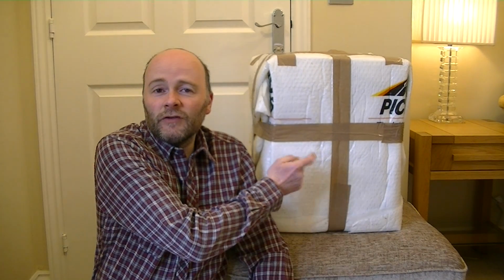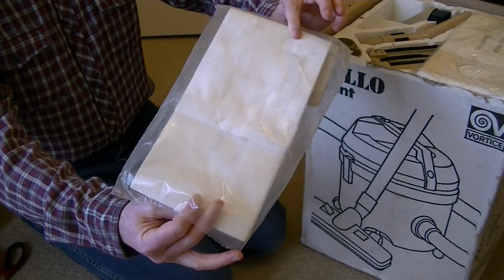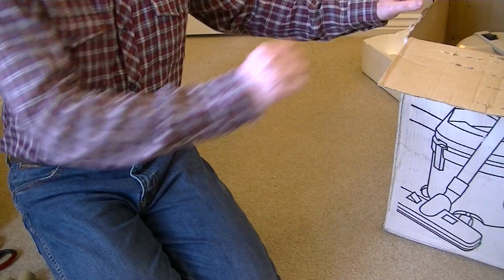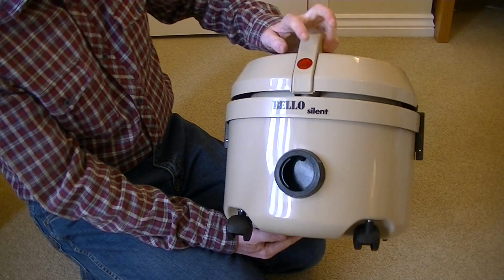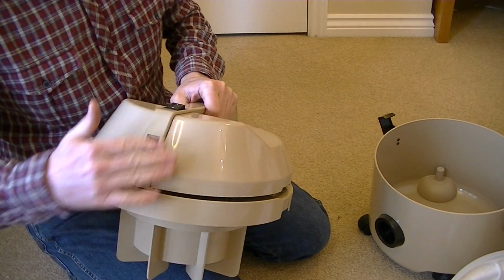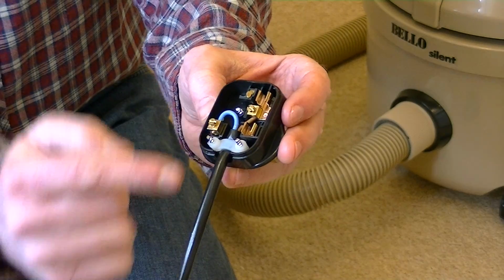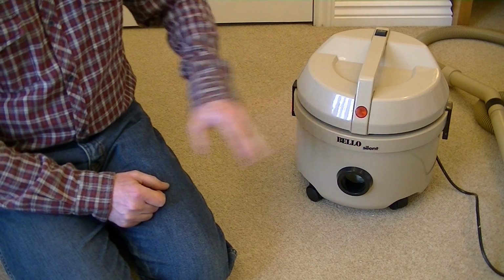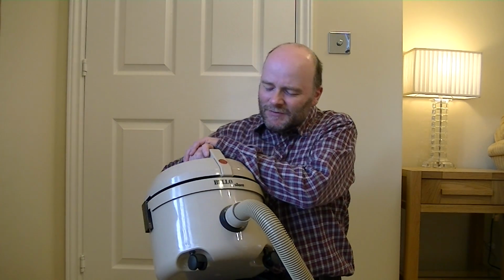Unboxing a Vintage Vortice Bello Silent Vacuum Cleaner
Today I unbox a new in the box but vintage vacuum cleaner from Vortice. Quite a rare cleaner in the UK and one manufactured before electrical items had to be supplied with a fitted plug.

I unbox the cleaner and tools before a quick demonstration after I had fitted a plug.

Made in Italy 800 Watts